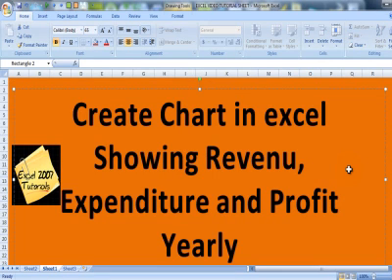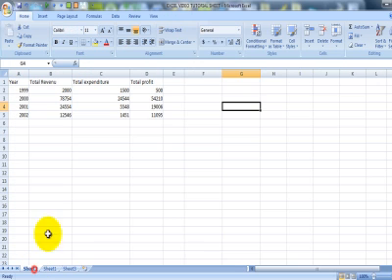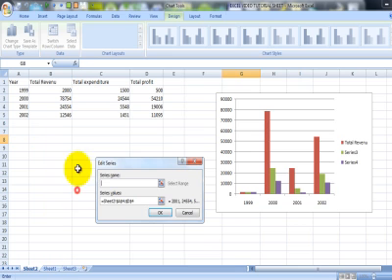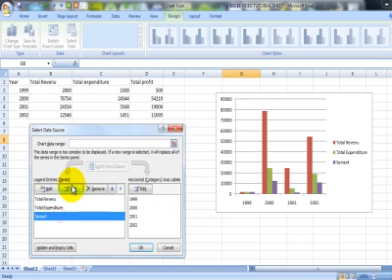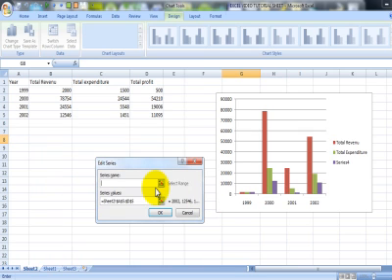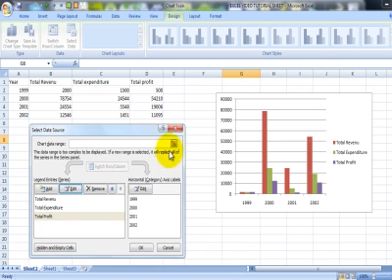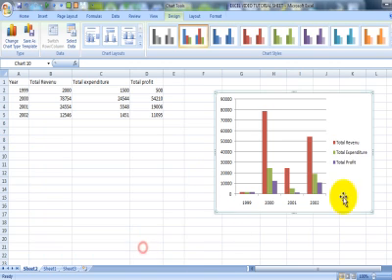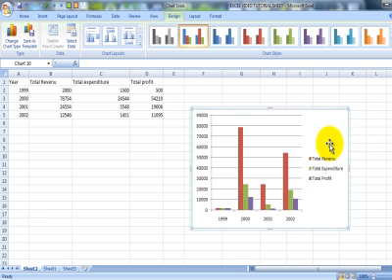Create Charts in excel 2007 Showing Yearly Revenue expenditure and profit